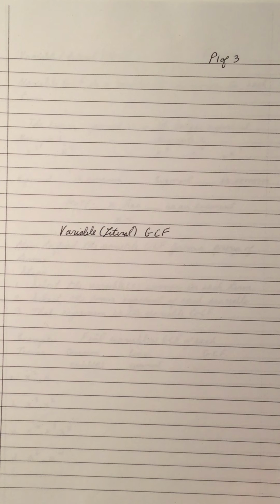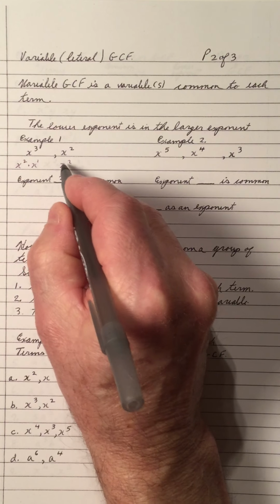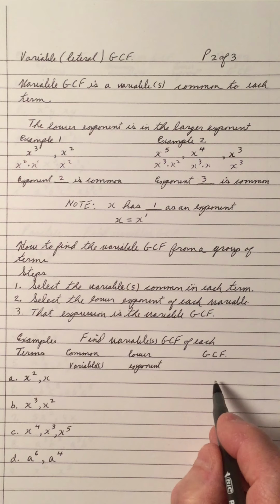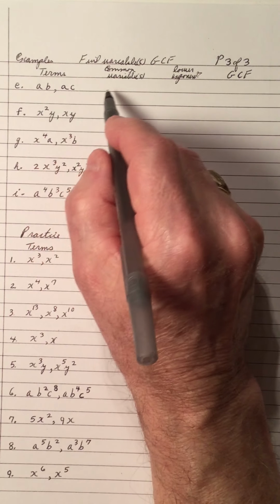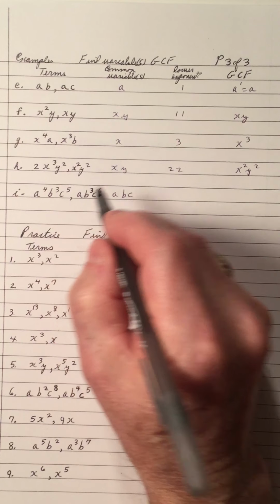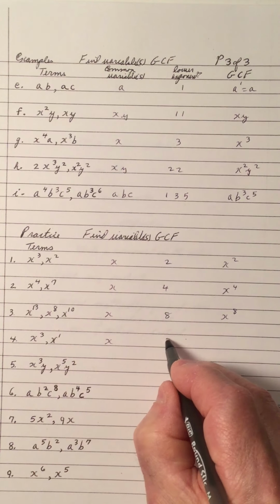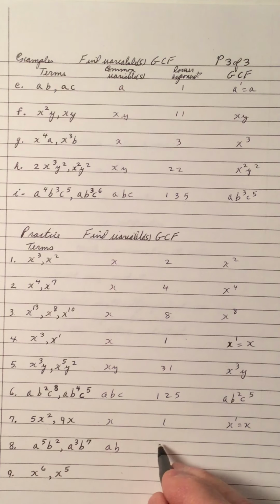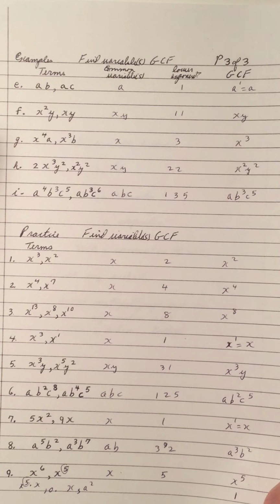How to Find the Variable (Literal) GCF from a Group of Terms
How to find the variable (literal) GCF from group of terms